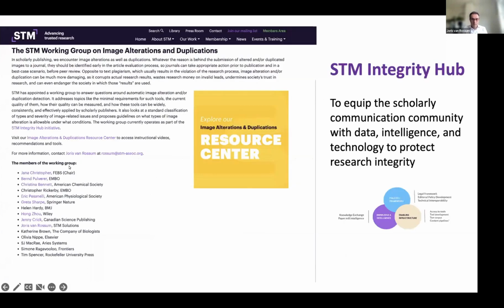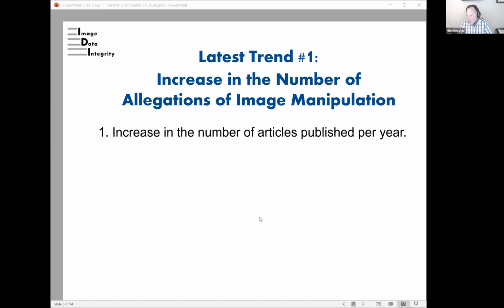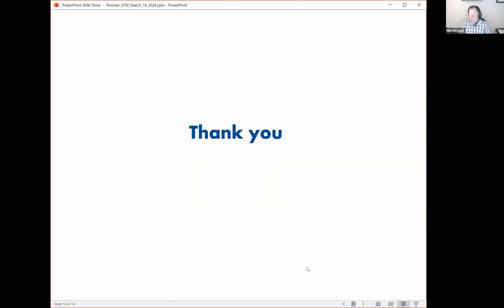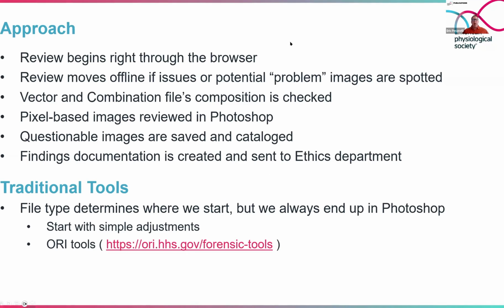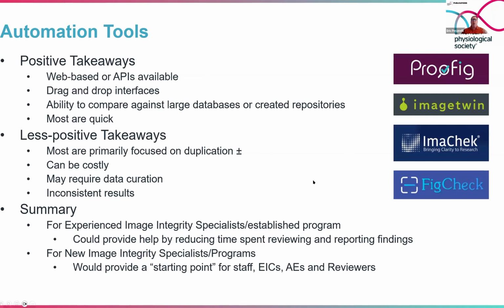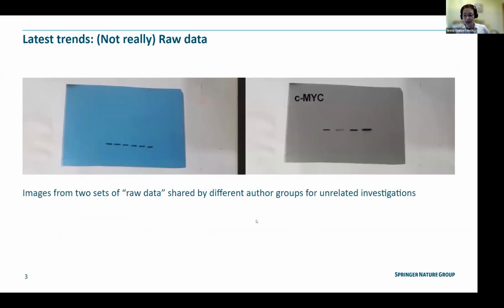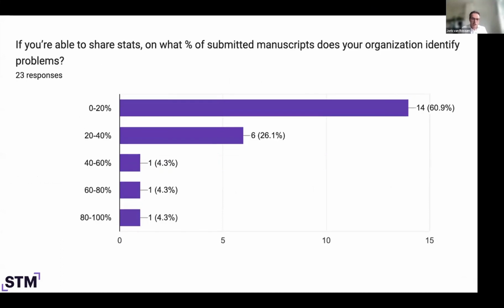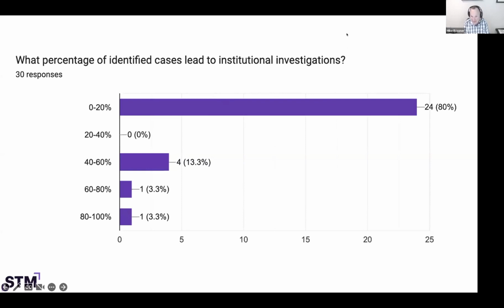Latest Trends in Image Alteration and Duplication webinar recording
In this webinar, a team of experts will present on the latest trends in image alteration and duplication and their detection, followed by a panel discussion. What are the new trends in image manipulation? What are the new tools and techniques that can be used to detect them? And to what extent is Generative AI being used for fraudulent behavior? The participants will also discuss the outcome of a survey conducted amongst image integrity specialists.